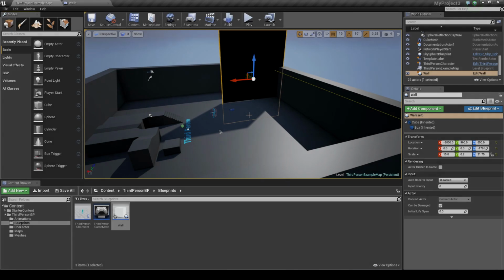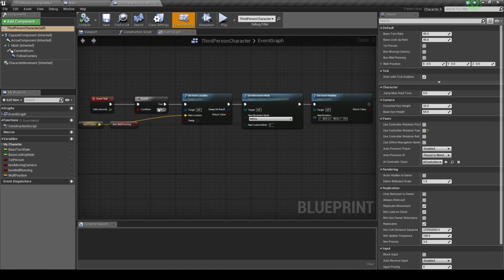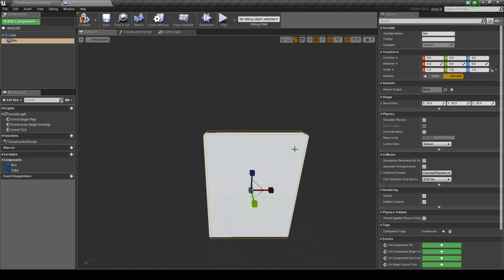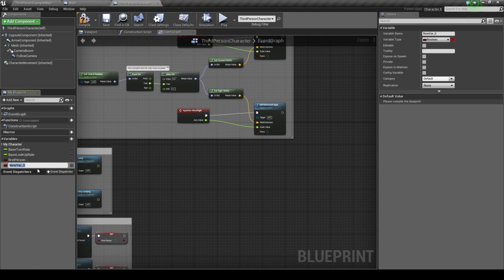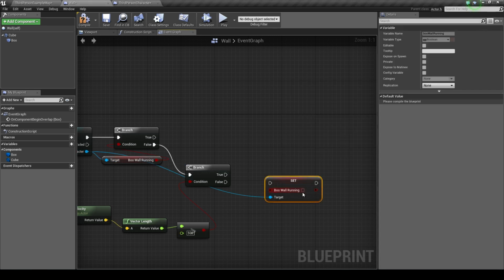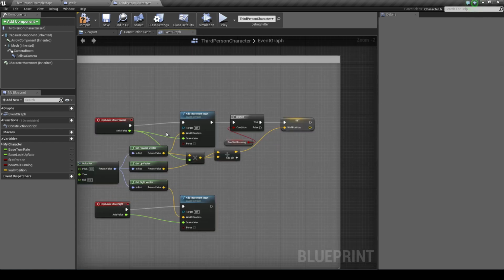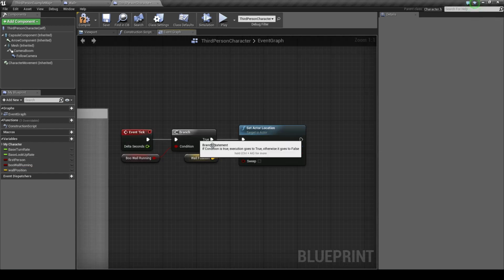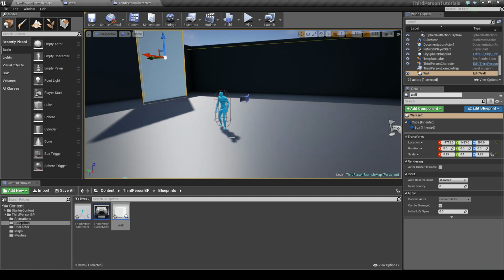Unreal Engine 4 Blueprints Tutorial - Running Up Walls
Don't let obstacles get in your path by learning to run up walls using blueprints in this new tutorial!
Bye.